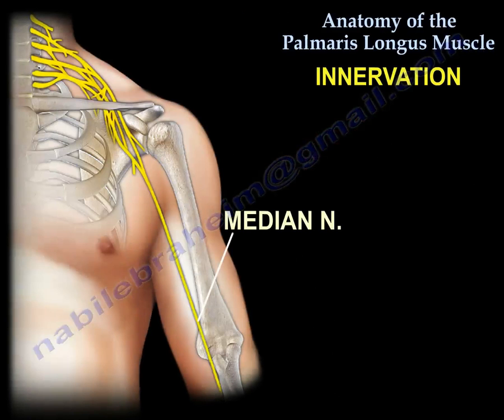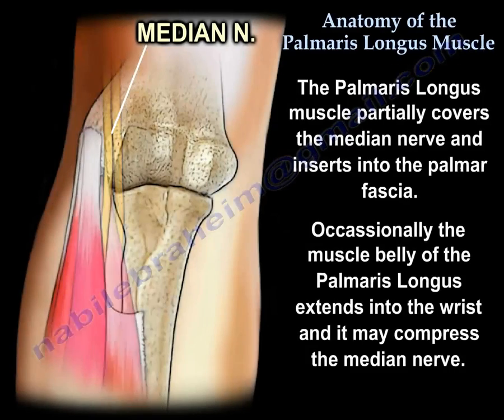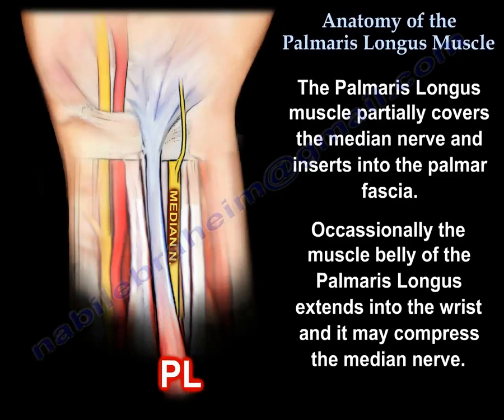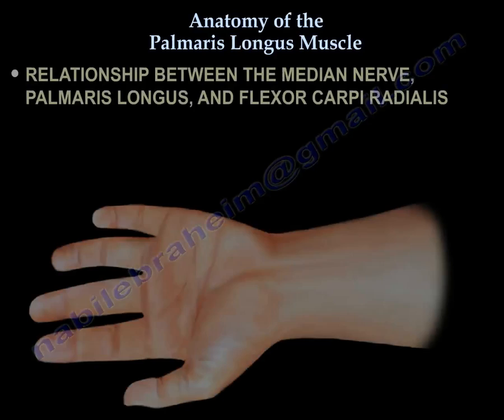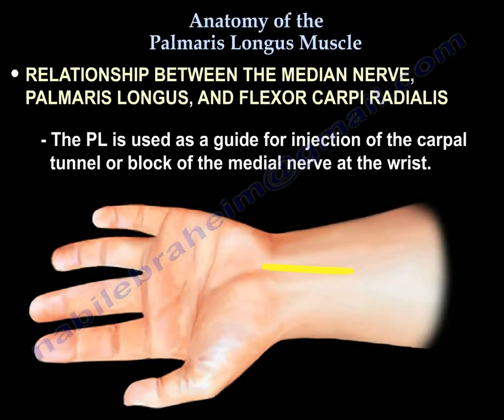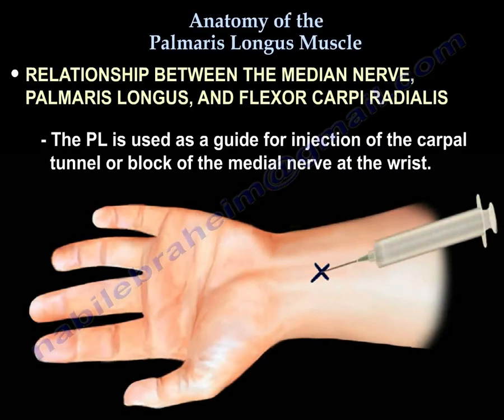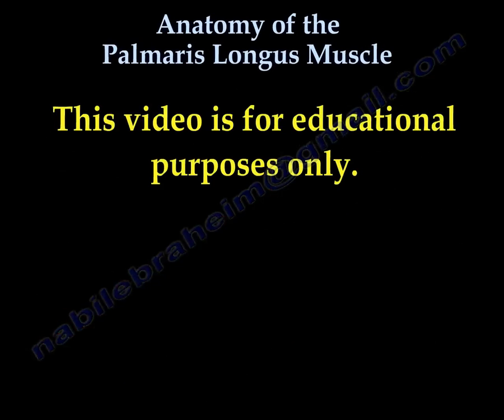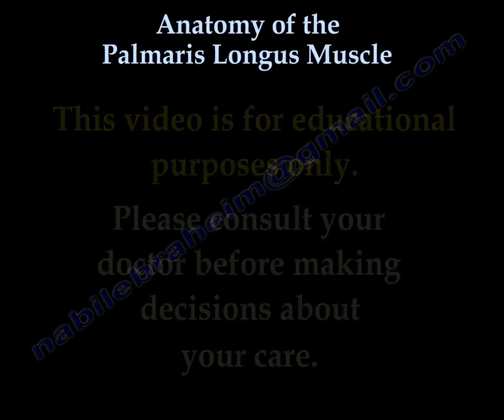Anatomy Of The Palmaris Longus Muscle - Everything You Need To Know - Dr. Nabil Ebraheim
Dr. Ebraheim’s educational animated video describes the anatomy of the palmaris longus muscle.
Origin: common flexor muscle origin (medial epicondyle).
Indertion: palmaris longus is inserted into the transverse carpal ligament and the palmar aponeurosis.
Function: flexion of the hand at the wrist.
Innervation: median nerve.
The palmaris longus muscle partially covers the median nerve and inserts into the palmar fascia.
Occassionally the muscle belly of the palmaris longus extends into the wrist and it may compress the median nerve.
The palmaris longus muscle is absent in about 15%-25% of the population.
If the palmaris longus muscle is absent, it does not mean that the grip strength is less.
How do you know if the palmaris longus is absent?
The palmaris longus may be palpated by touching the pads of the fifth finger and the thumb while flexing the wrist.
Muscle testing may cause the flexor digitarum superficialis tendon to bulge into the subcutaneous area of the wrist and simulate the palmaris longus tendon.
The palmaris longus tendon is the most commonly used tendon graft for the hand.
- Palpate the tendon before surgery and determine the thickness of the tendon.
- If there is an indication that the PL tendon is small, advise and consent the patient for possible tendon graft from another area of the body.
Relationship between the median nerve and the palmaris longus, and the flexor carpi radialis:
- The palmaris longus is used as a guide for injection of the carpal tunnel or block of the medial nerve at the wrist.